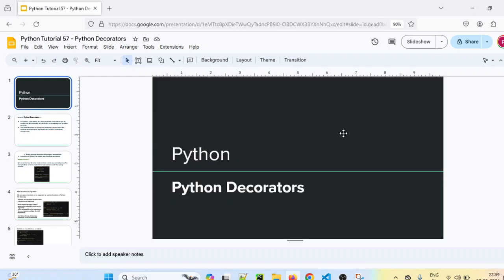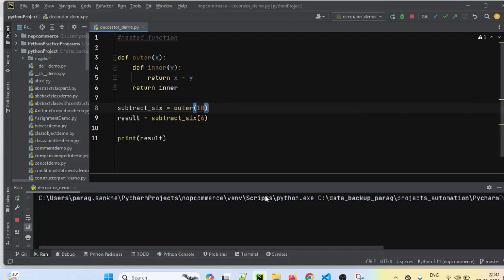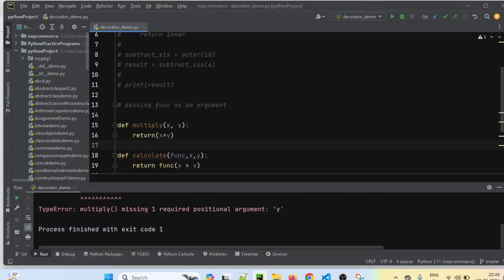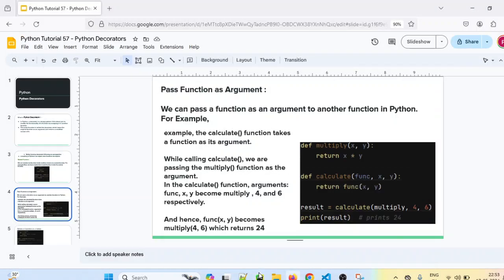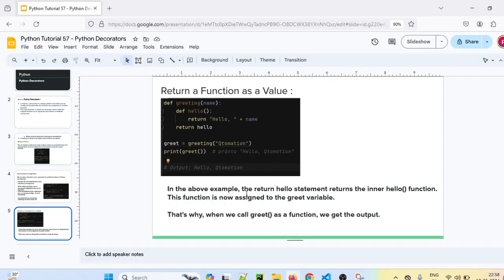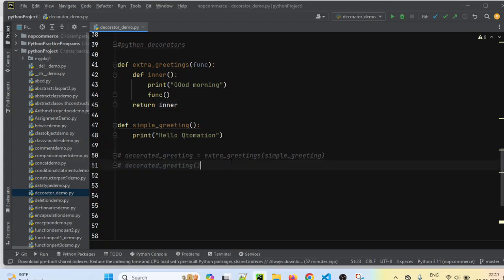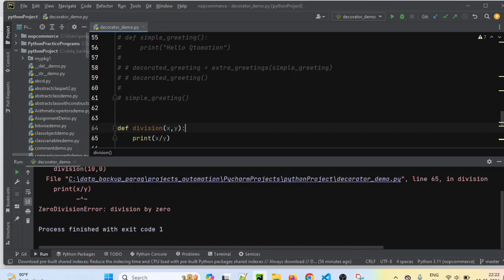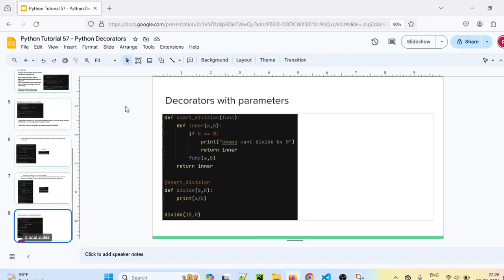Python Tutorial 57 - Decorators